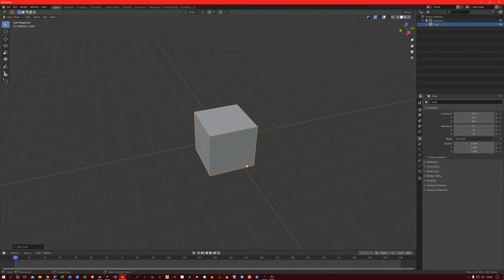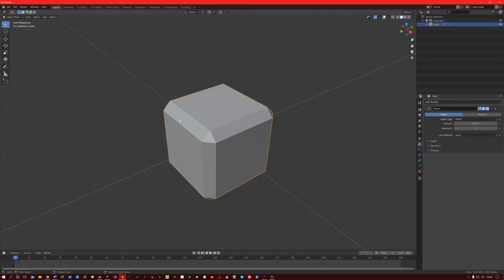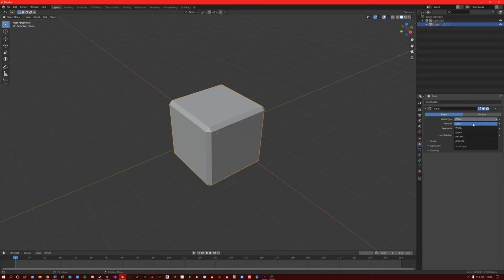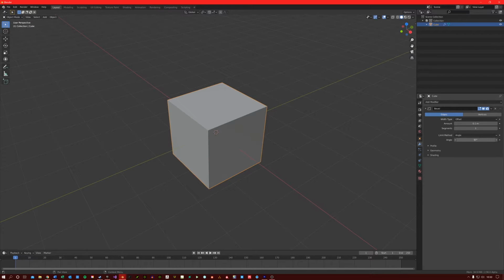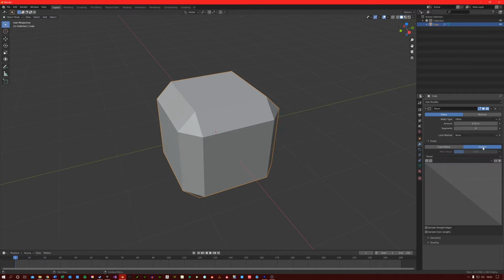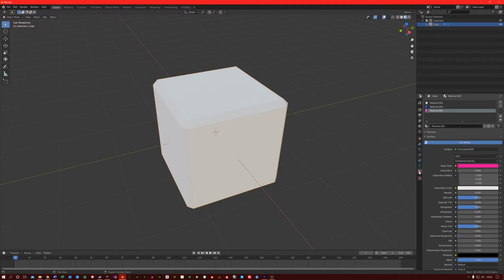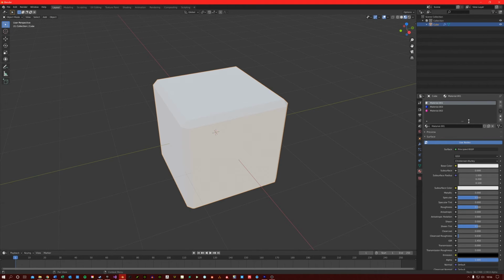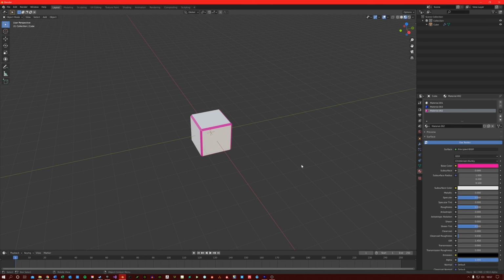Blender: Modifiers - Bevel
In this video you will learn how to use the bevel modifier in Blender to create many interesting shapes with smooth and complex edges and vertices.